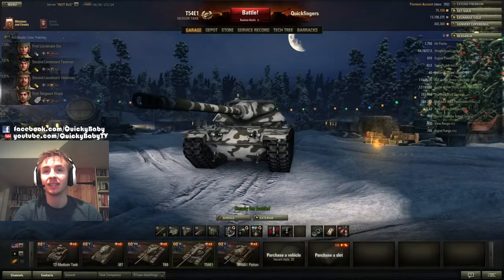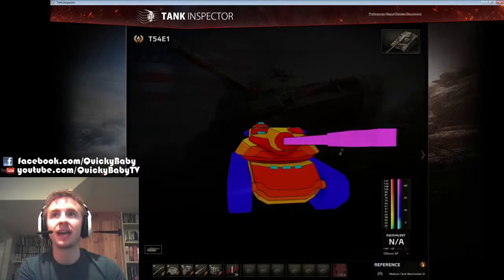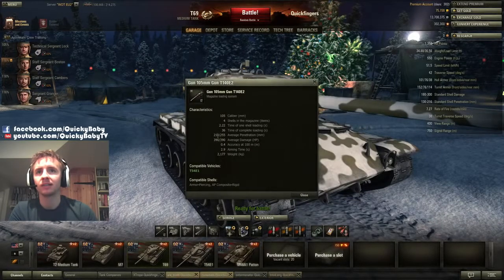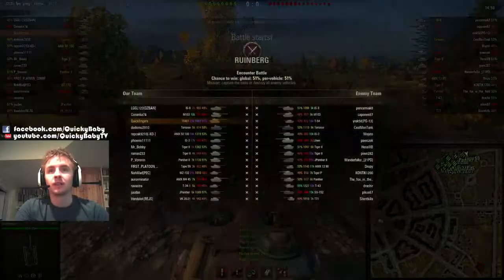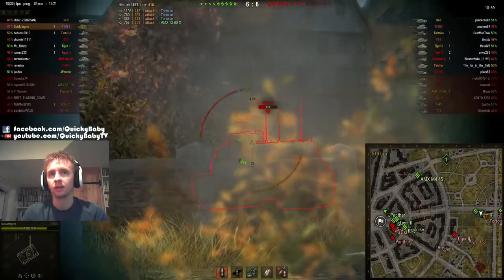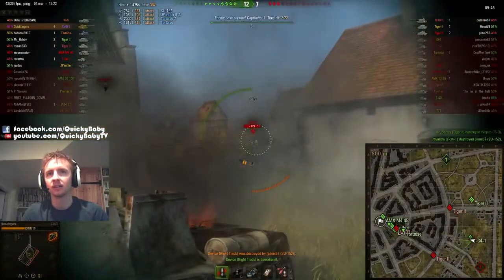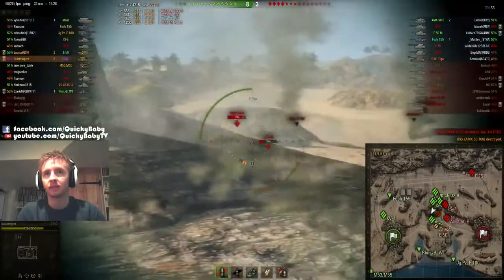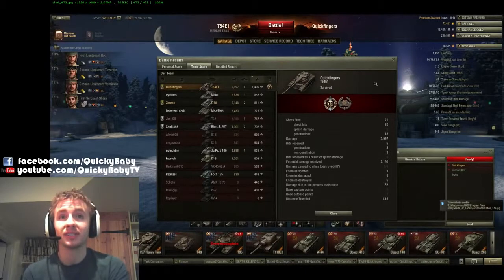World of Tanks T54E1 Tank Review